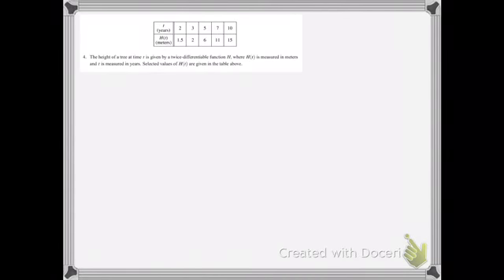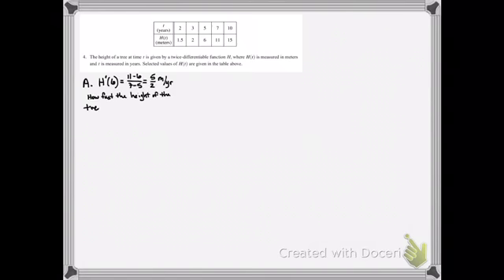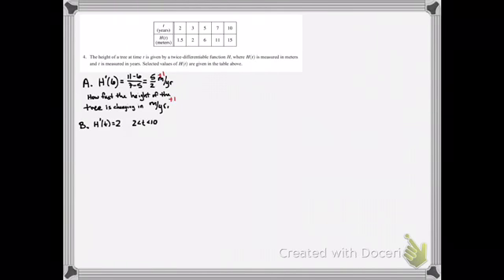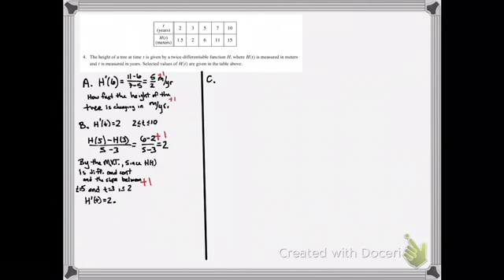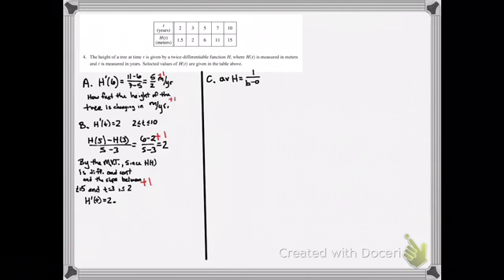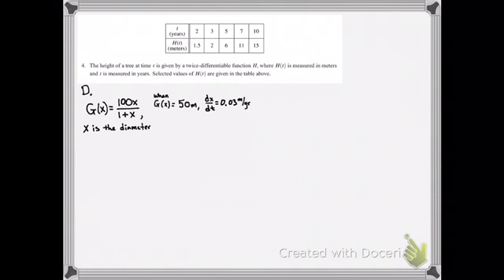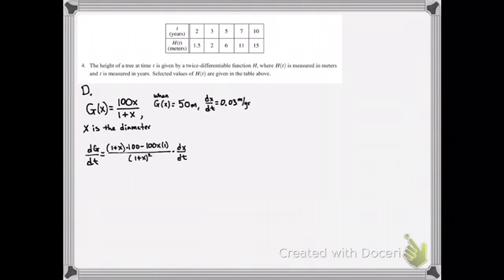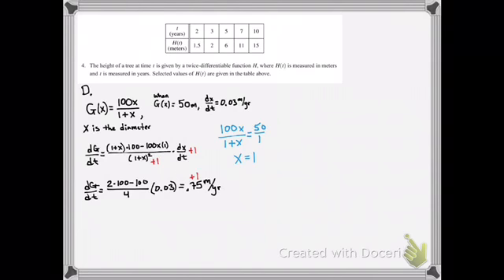Calculus Video 10 2018 Question 4